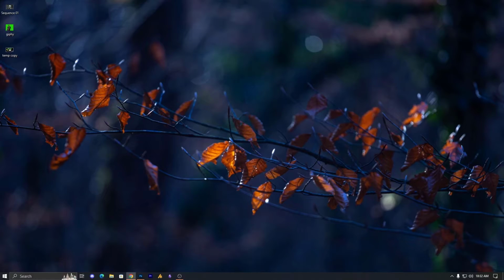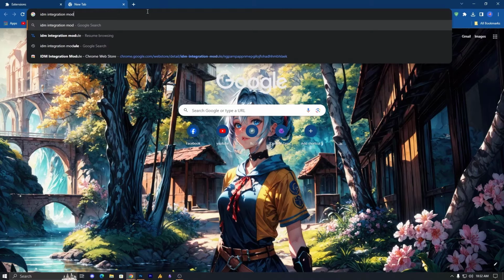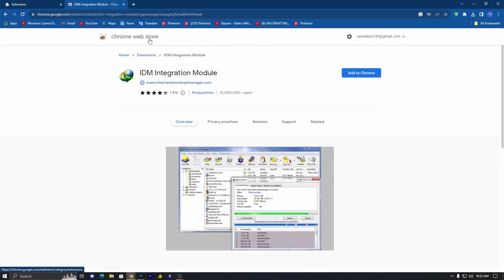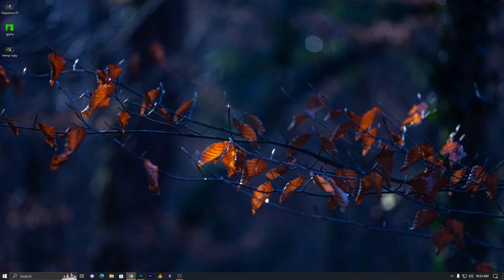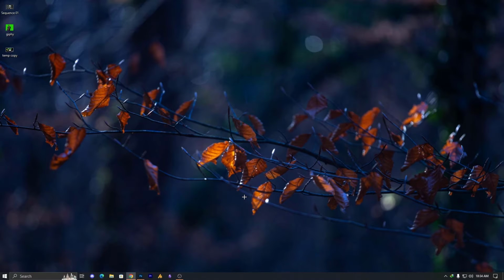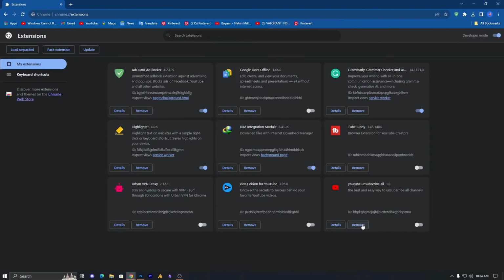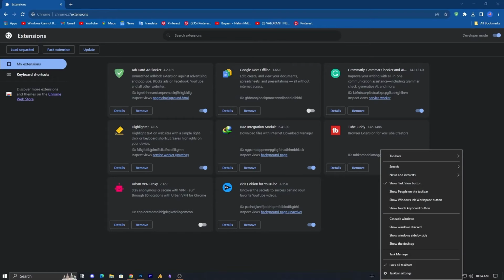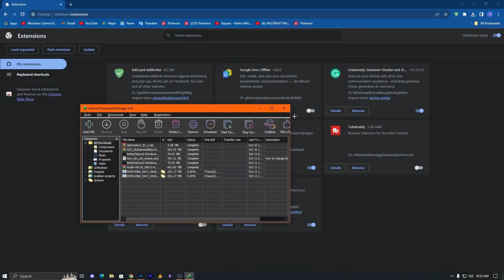IDM Extension Not Showing in Chrome? Here's How to Fix It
If your IDM extension is not showing in Chrome, there are a few things you can do to fix the problem. In this article, we'll walk you through the most common solutions, step-by-step.